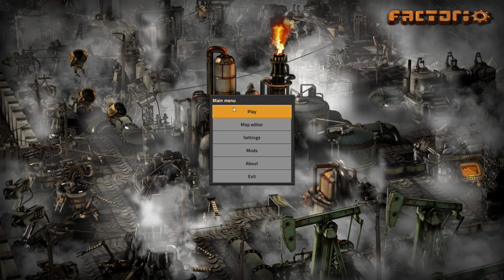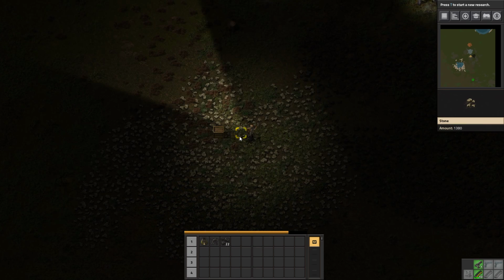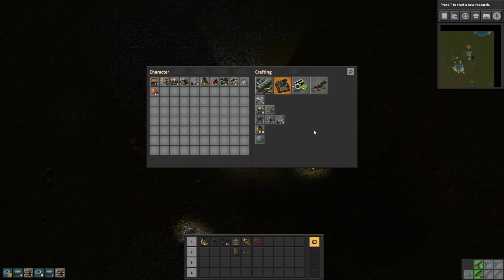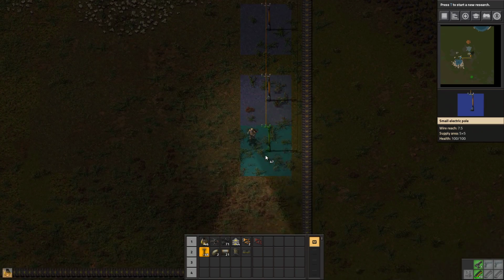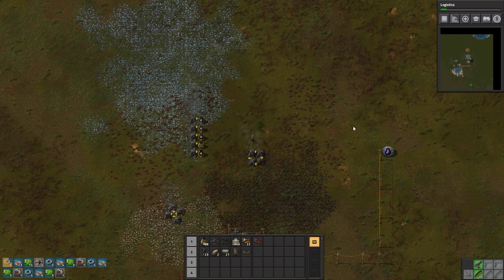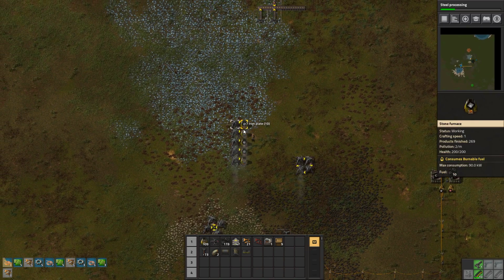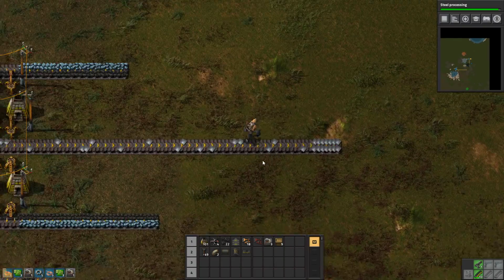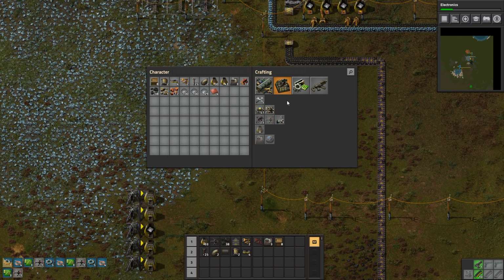Factorio Rail World Stream Test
Brief stream test in a peaceful railworld in Factorio 0.17